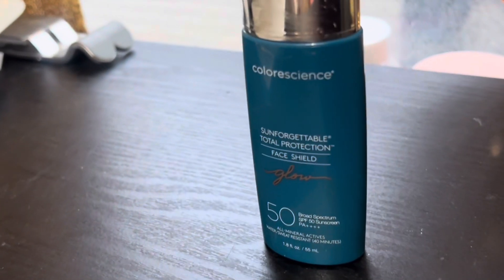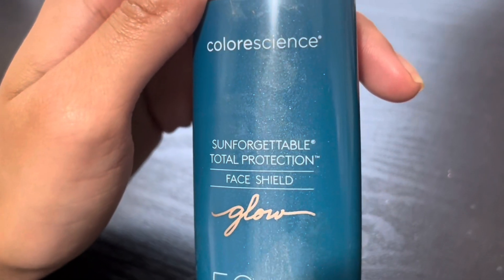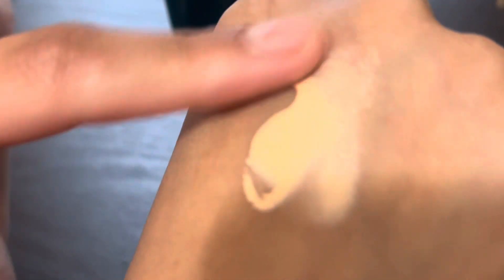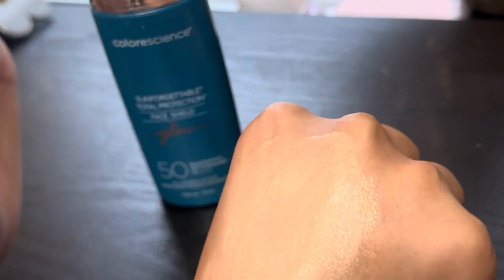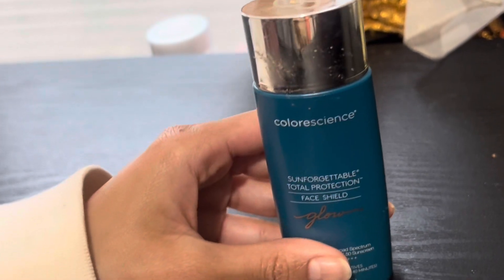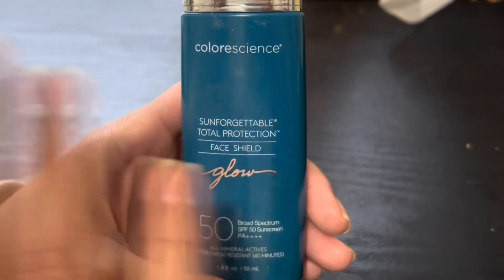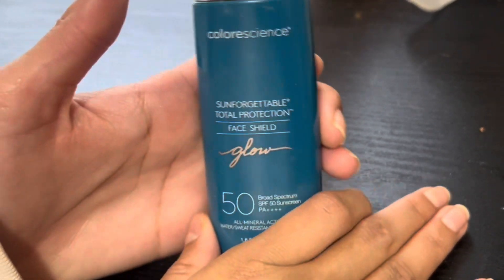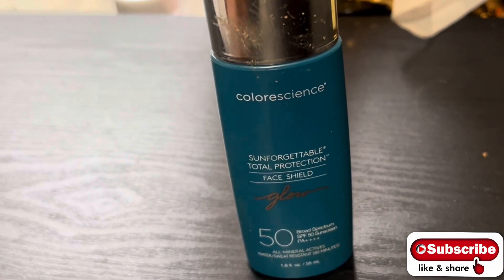COLORESCIENCE SUNFORGETTABLE TOTAL PROTECTION FACE SHIELD GLOW MINERAL SUNSCREEN 50 FOR SKIN.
This hydrating, antioxidant-rich mineral protector an illuminating glow for healthy skin.

COLORESCIENCE SUNFORGETTABLE  FACE SHIELD GLOW